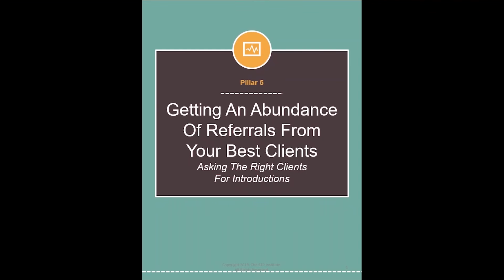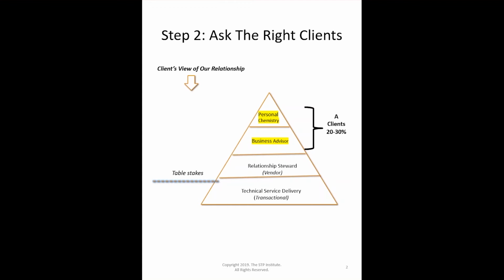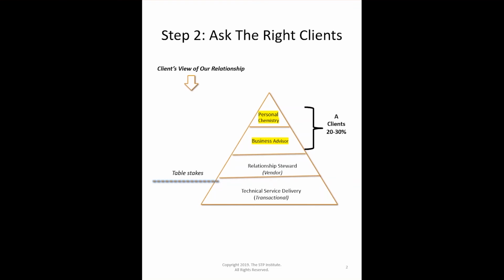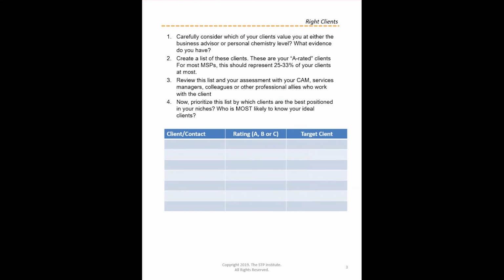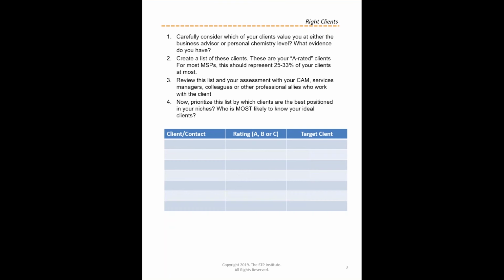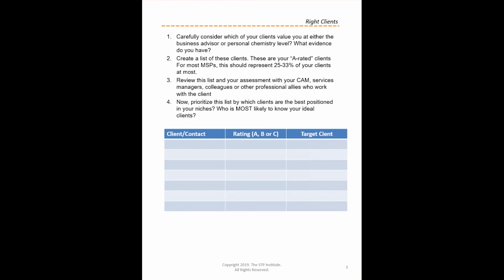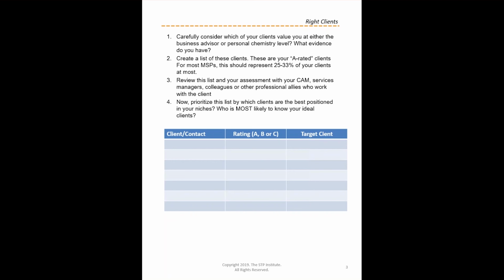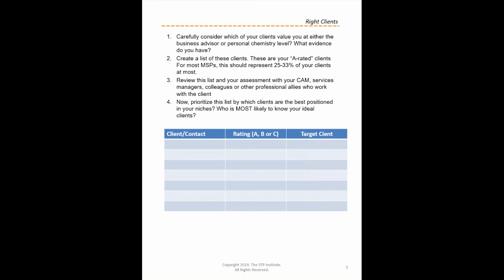Referral Generation Workbook preview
Here is a sample out of our Workbook which goes with our Systematic Referral Generation course. You can view details and purchase the course here